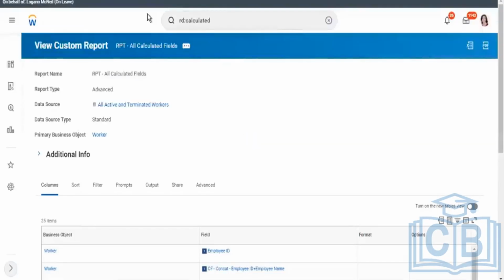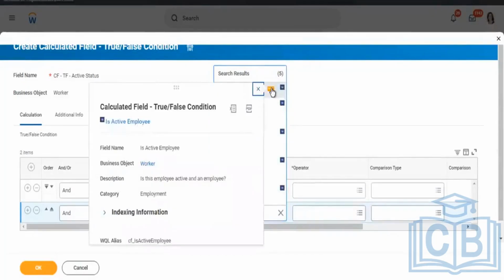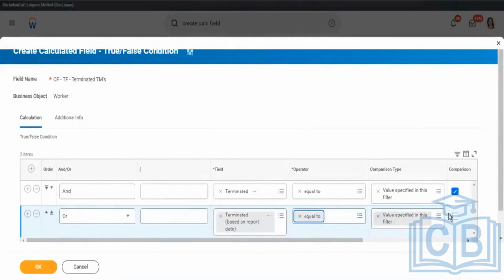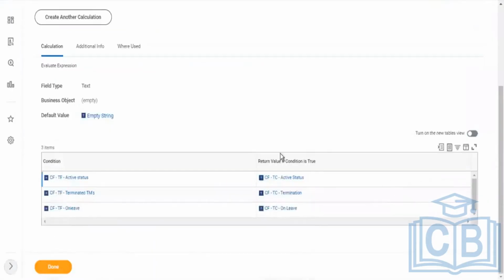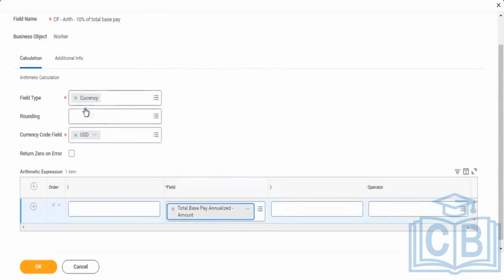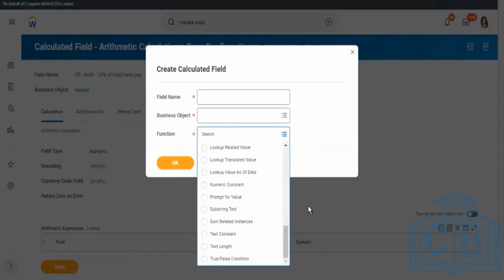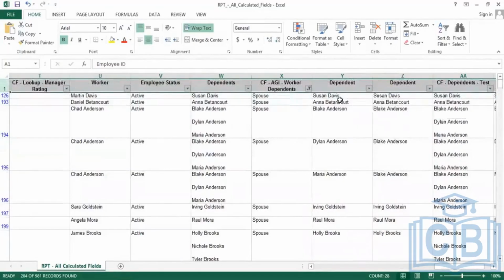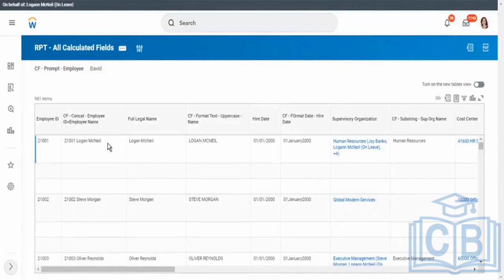Calculated Fields Overview in Workday Reporting | Workday Reporting Online Training | CyberBrainer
✨ What You Will Discover in This Video:
📊 Introduction to Calculated Fields in Workday Reporting
⚙️ Learn how to create and configure calculated fields
📑 Explore different types of calculated fields
🚀 Discover practical use cases in reports
📚 Understand how calculated fields improve reporting efficiency
🌍 Gain insights into best practices for Workday Reporting

Explore More

Workday Calculated Fields Overview
Workday Reporting Online Training
CyberBrainer Workday Reporting Course
Workday Reports Using Calculated Fields
Workday Reporting for Beginners
Workday Reporting Advanced Features
Workday Report Writer Training
Workday ERP Reporting
Workday Analytics with Calculated Fields
Workday Training CyberBrainer
Workday Cloud Reporting Calculated Fields
Workday Report Writer Advanced Calculations
Workday Reporting Advanced Module
Workday ERP Calculated Reports
Workday Advanced Reporting Techniques
Workday Reporting Calculated Fields Guide
Workday Training CyberBrainer Advanced Reporting
Workday Analytics Calculated Fields Tutorial
Workday Reports Advanced Use Case
Workday Reporting Calculated Field Examples
Workday Reports Advanced Level Training
Workday Reporting Configuration Advanced
Workday ERP Analytics Calculated Fields
Workday Online Training CyberBrainer